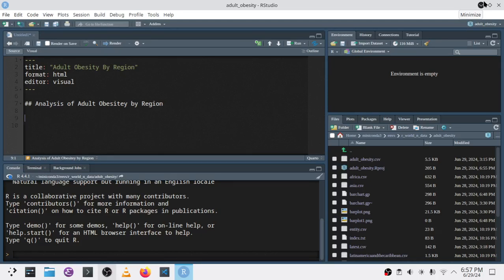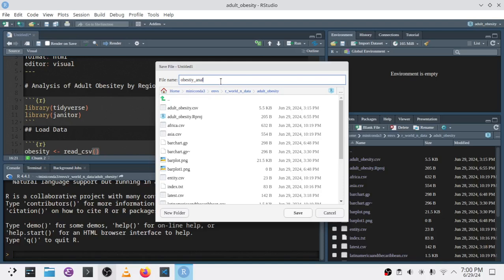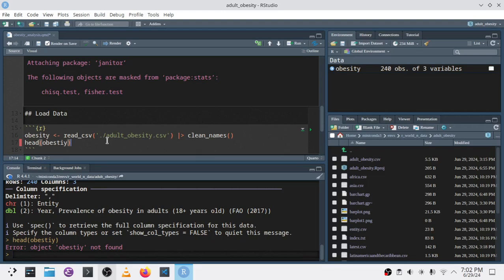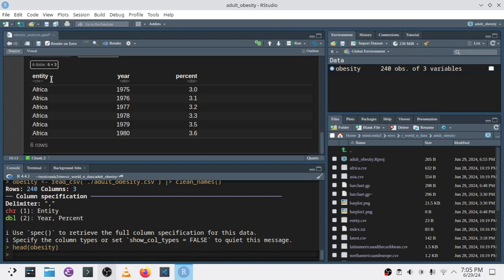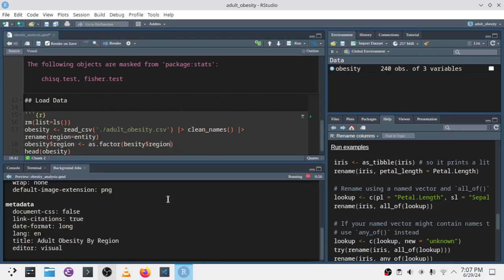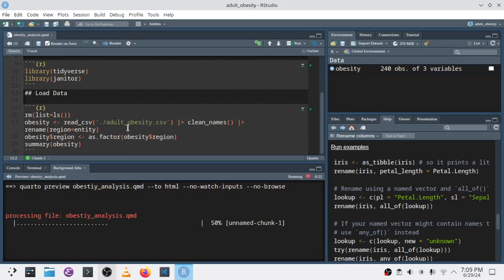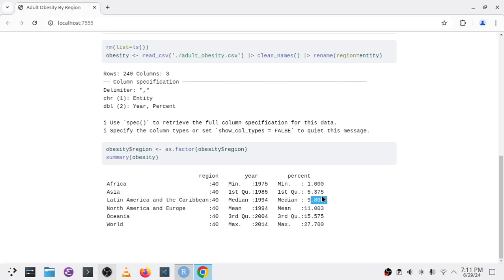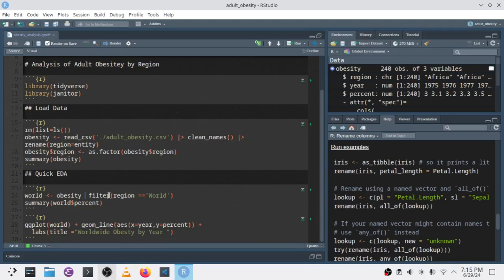R/Tidyverse: Worldwide Obesity (Intro)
I brief introduction to Obesity prevalence worldwide.